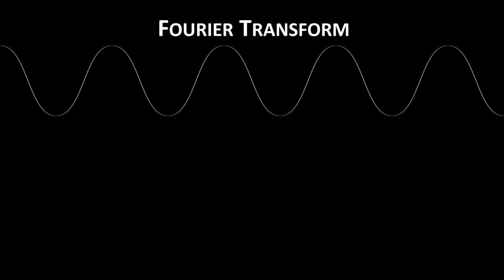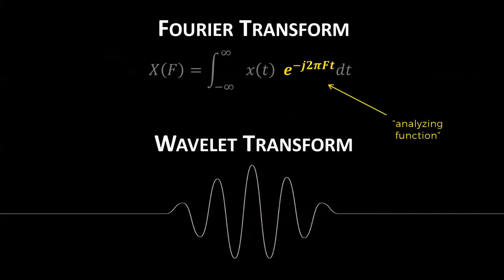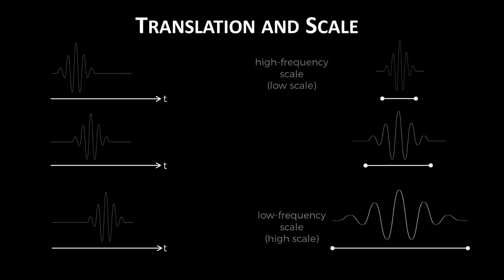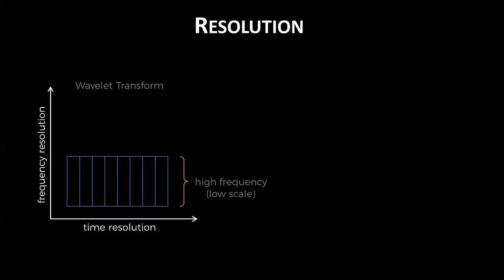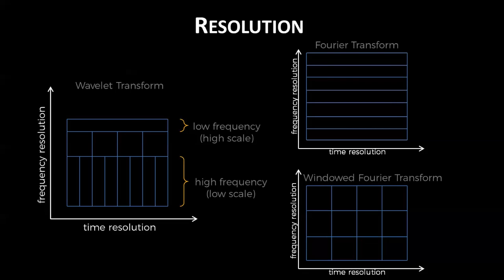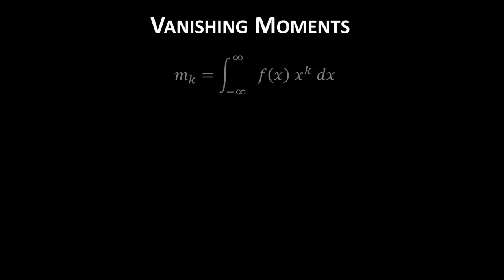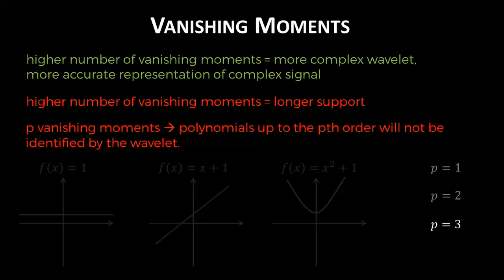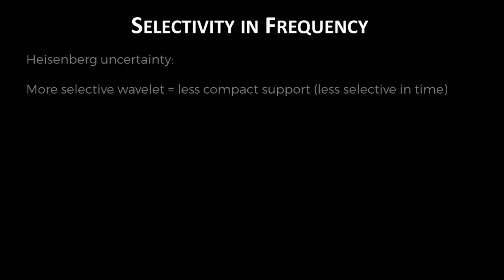Easy Introduction to Wavelets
Vanishing moments, heisenberg uncertainty explained